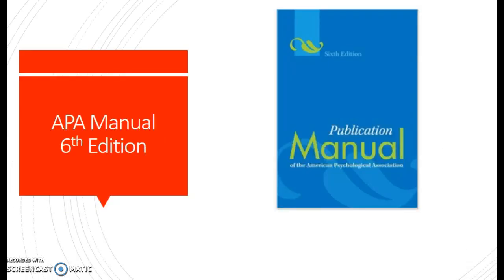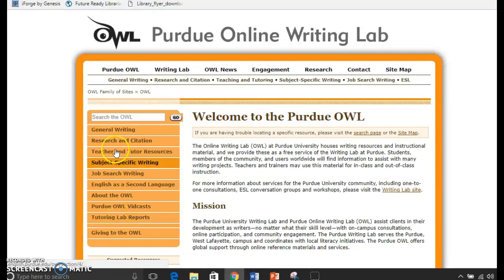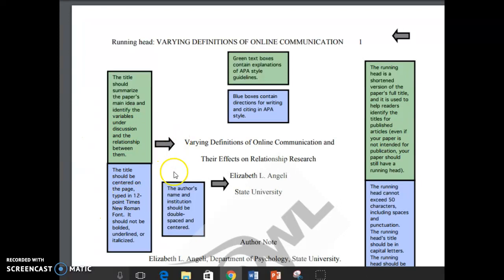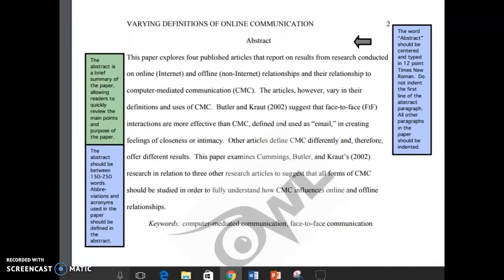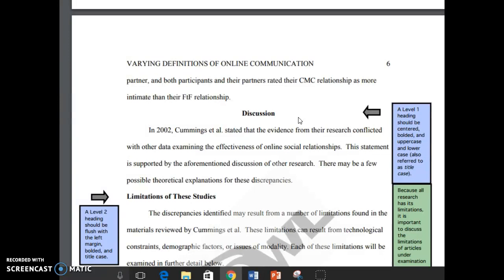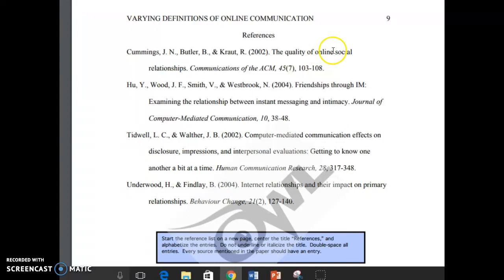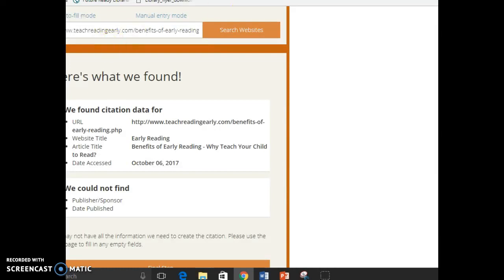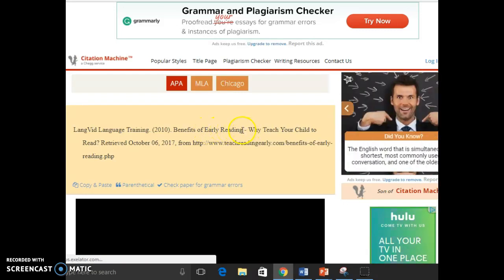6320 APA Help